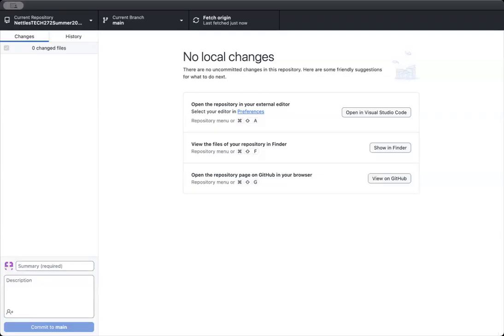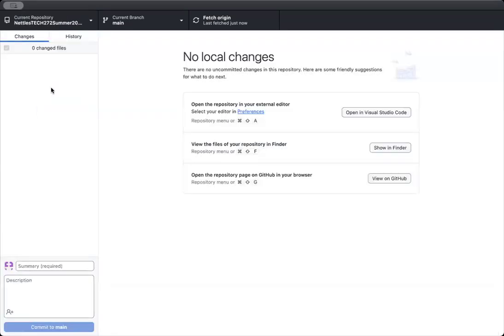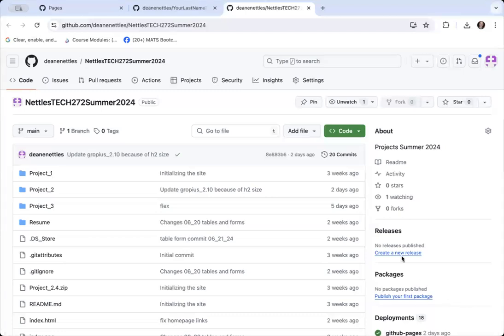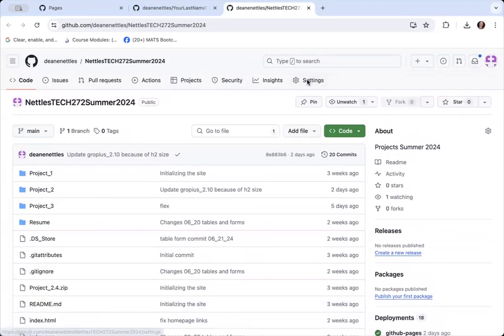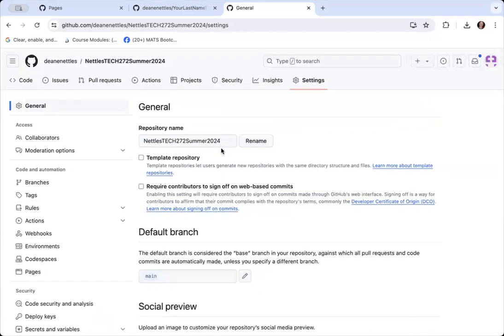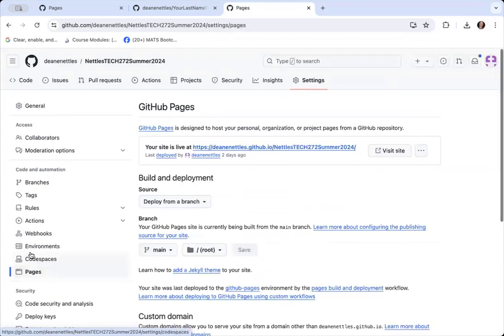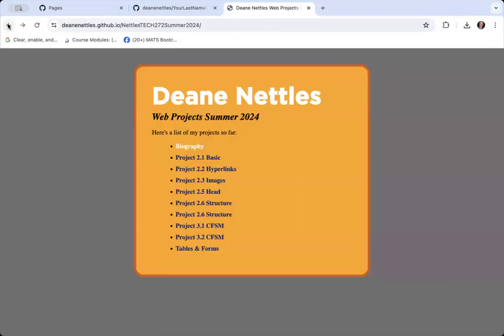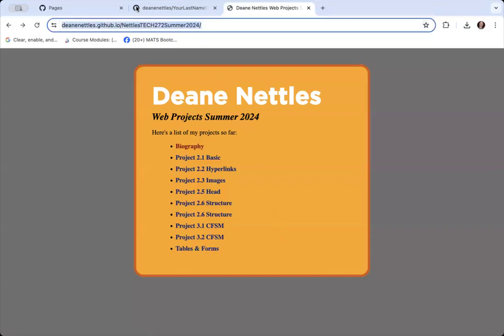Submitting GitHub Link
To submit the working link to your site on GitHub you need to:
1) Go to GitHub Desktop and make sure you've chosen the right repository
2) Click on the link that takes you to GitHub
3) Check to make sure your repository is Public
4) Go to Settings
5) Go to Pages
6) Click on the link on Pages that takes you to your site
7) Make sure your site works (most important part is to have an index.html page on the top level of your repository)
8) Copy the URL on that page and submit it to Blackboard